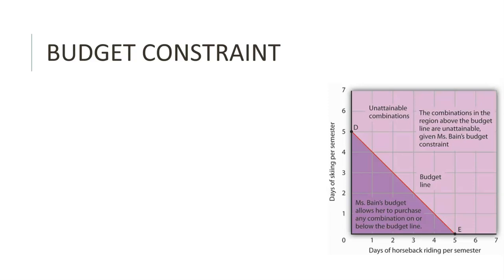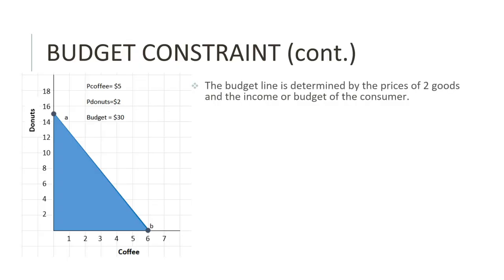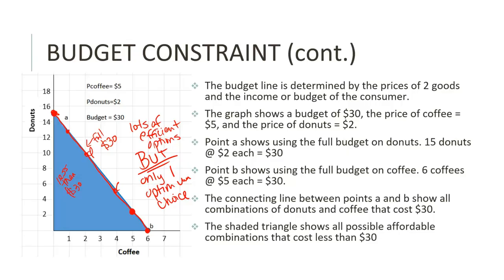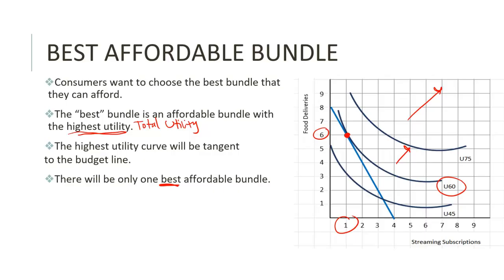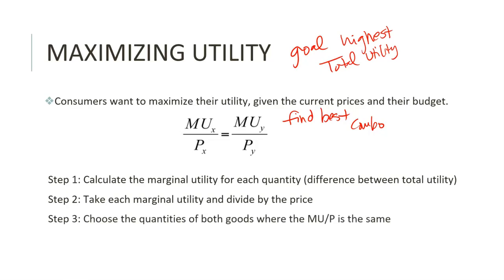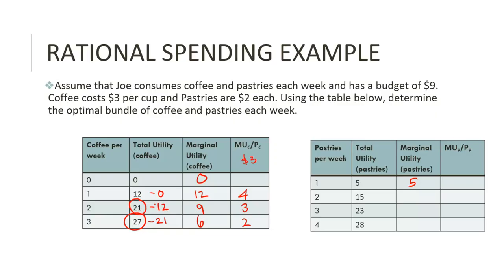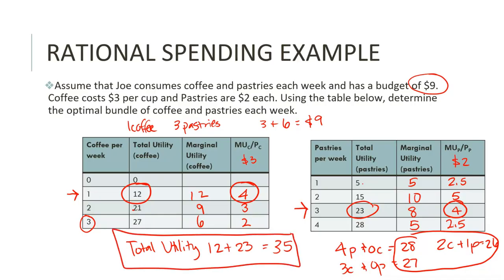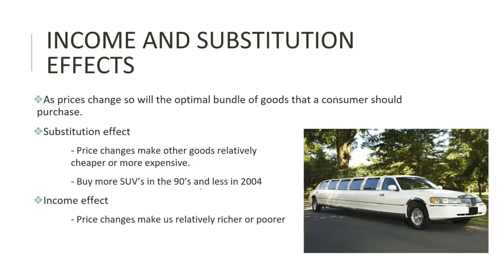10 Budget Constraint and Optimal Bundle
@DrRebeccaJohannsen explains how consumers make optimal choices given limited income using budget constraints and utility maximization. You’ll learn how prices and income shape feasible choices and how consumers select the best option available to them. The model connects consumer theory to real-world spending decisions. This is part 2 of 2 and adds the budget constraint to the Utility Model to find the optimal consumer bundle.